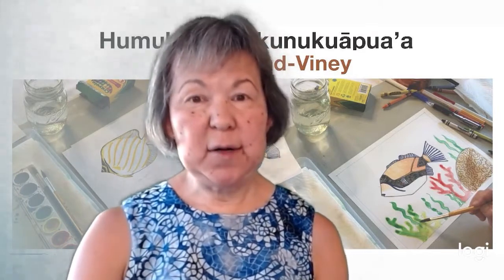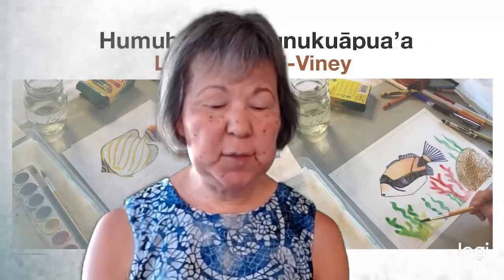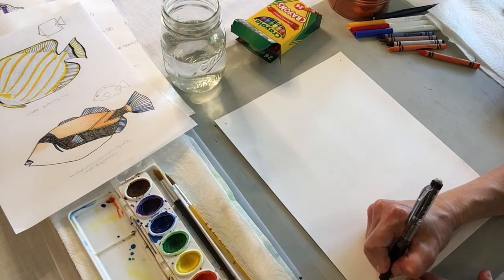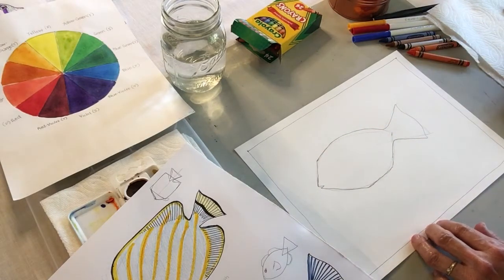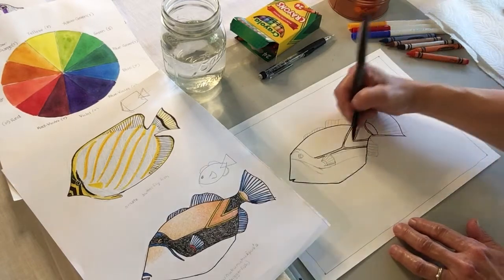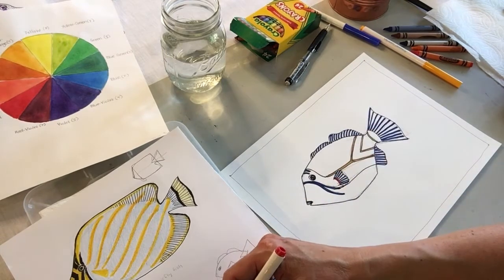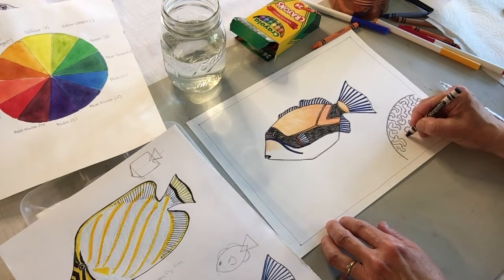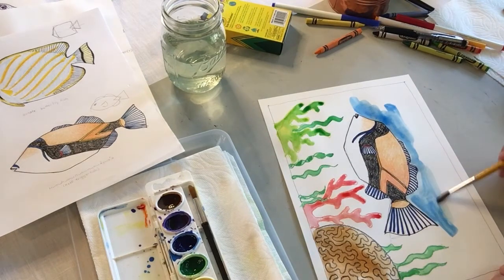ARTREE Goes (almost) Live! Humuhumunukunukuāpua’a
In Spring/Summer drawing/painting #1, Miss Lisa will show you how to draw and color a Humuhumunukunukuāpua’a (Hawaii’s official state fish!). She will also teach you how to say the name of this fish with a very long name!

Tropical fish are very fun to draw and color because of their vibrant patterns and colors. Miss Lisa starts this lesson by talking about shapes and how to break down the shape that you are trying to draw (fish) into simple shapes. These simple shapes can then be used to visualize the process needed to create the shape of the fish. She starts drawing in pencil and then completes the drawing with the black Papermate Flair. Color is added using both Crayola felt tip pens and crayons. When the fish is completed, Miss Lisa demonstrates how to add an under-the-sea background including coral and seaweed.

These two drawing/painting lessons will get everyone in the mood for summer! Join us for “Part 2: Cactus Garden” tomorrow. Our virtual sessions premiere at 11:00 am. Join us for the fun!

Materials needed:

watercolor paper or heavy white drawing paper
pencil
Black Papermate Flair felt tip marker pen
eraser (although I strongly recommend not erasing!)
felt tip marker pens
crayons
watercolor paint set and brush
container of water
paper towels

About the ARTREE program and ARTREE Artist Lisa Gilliland-Viney:

ARTREE goes (almost) LIVE!

The ARTREE program works with local professional artists to bring arts education to K-12 students in the Merced County schools, through in-person classroom and learning pod experiences, and through our virtual arts program (accessed through our Merced Multicultural Arts Center YouTube channel). The ARTREE program also ran a vibrant after school program, a home school arts program, and a Youth Arts Summer Camp at the Merced Multicultural Arts Center (MAC) prior to the pandemic. We look forward to continuing these programs in the future.

Prior to the pandemic, ARTREE Artist Lisa Gilliland-Viney had taught art to children for 17 years in many Merced County schools through the ARTREE program. She also taught at the MAC in the after-school program, and in the Summer Youth Arts Camp. Lisa looks forward to teaching in our new “Home School Arts@MAC” program, and returning to in-person teaching when it is safe to do so. Lisa also works as the Education Director at the MAC.

Lisa is an active artist as well as arts educator. She is a member of the Contemporary Humanitarian Artists Association (CHAA) and the Arbor Gallery.